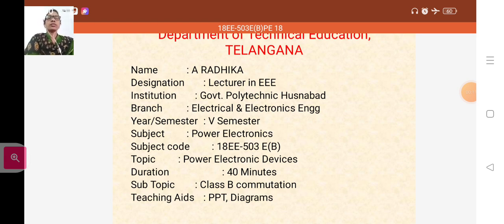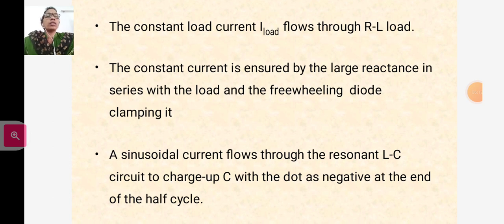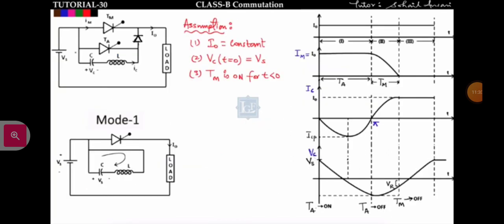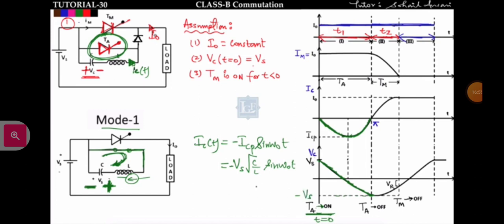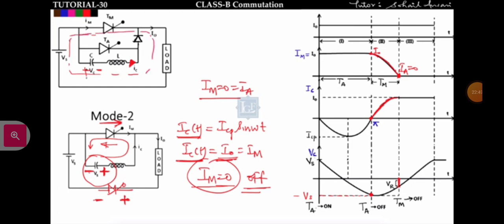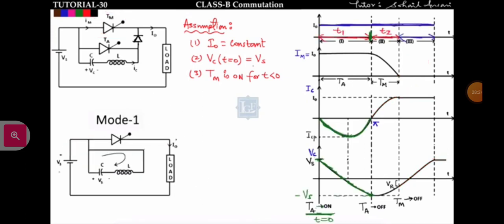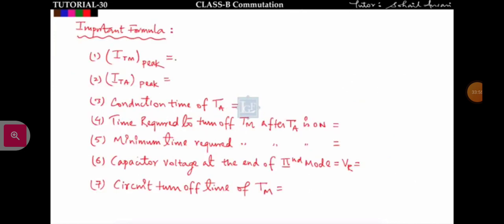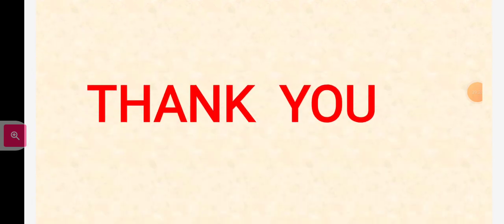PE VIDEO 10